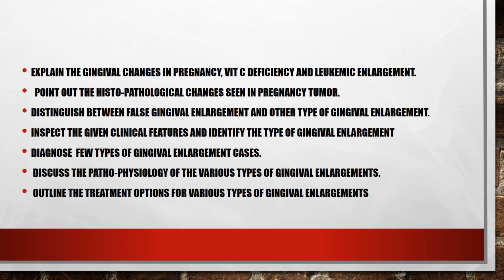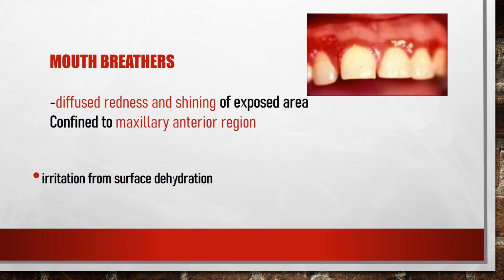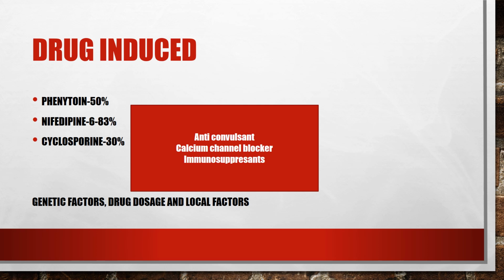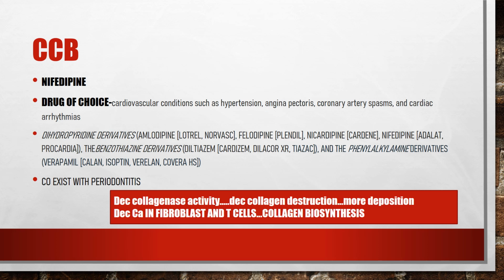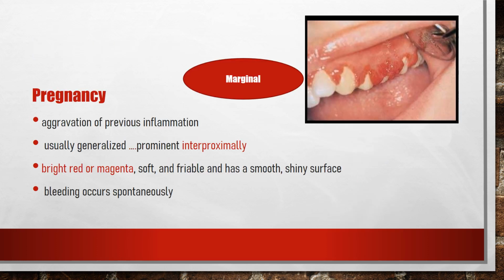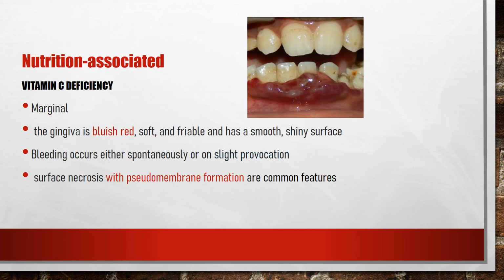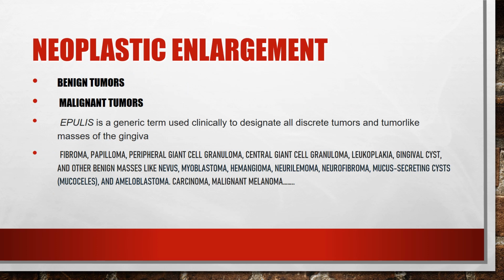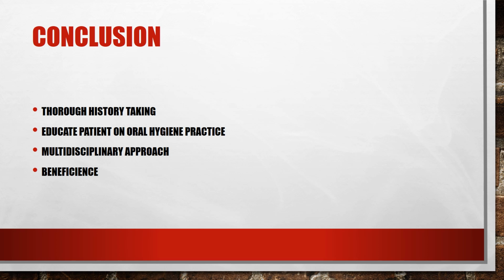Gingival Enlargement & its Management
Batch: Class of 2026
Topic: Gingival Enlargement & its management Part 1,2 & 3
Date:22.04.24,29.04.24,6.05.24